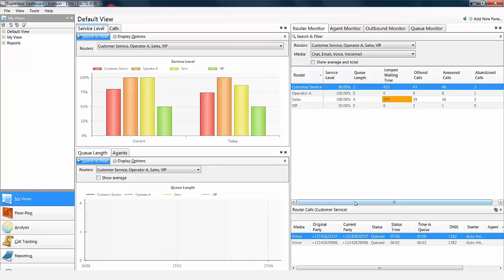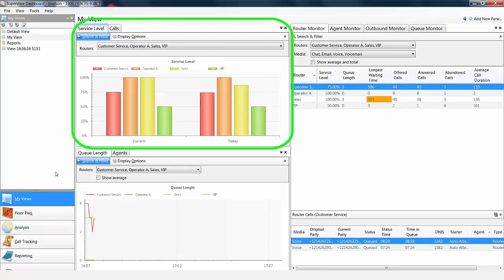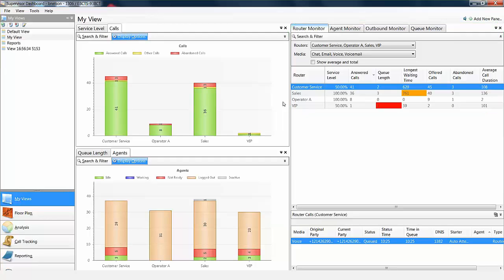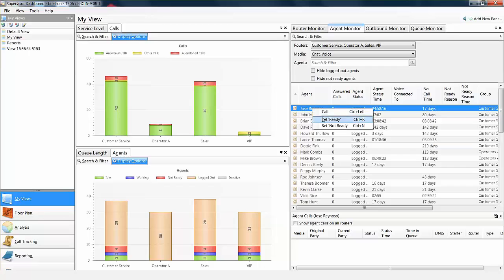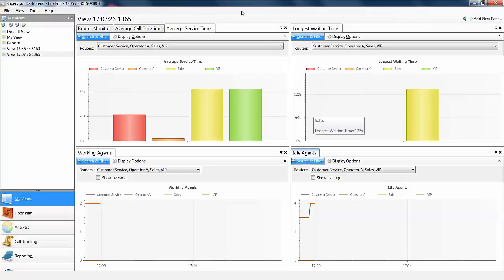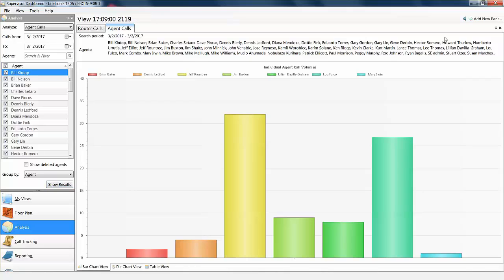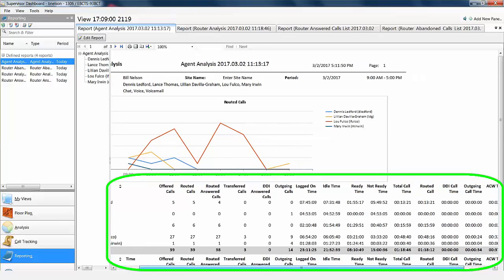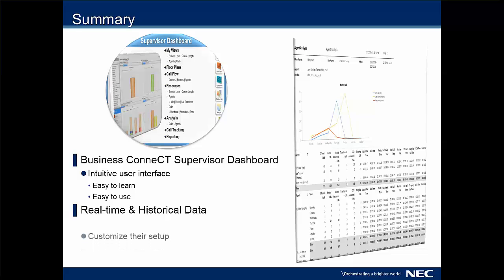BCT Supervisor Dashboard Overview Video